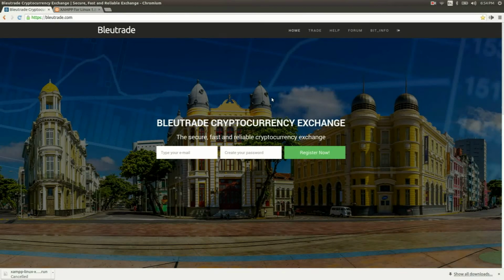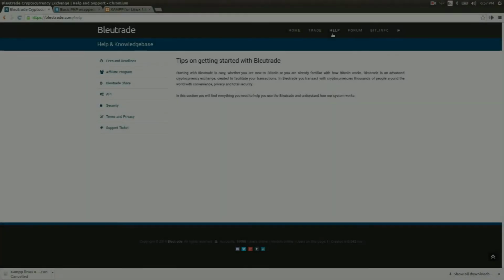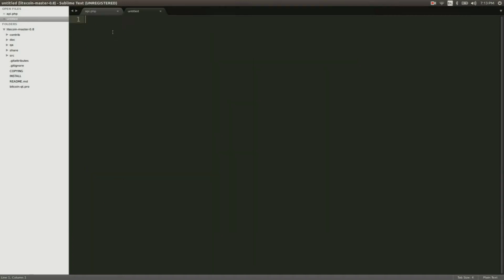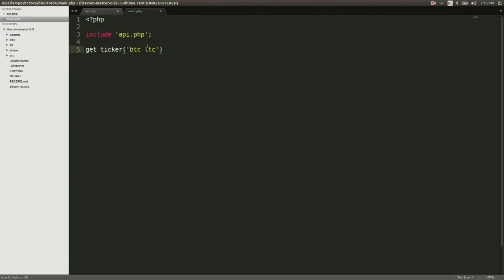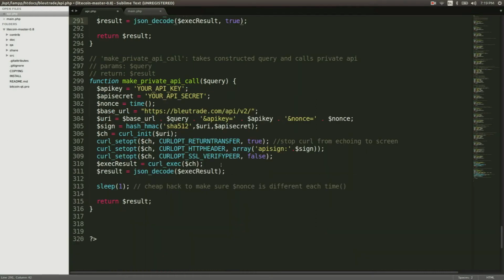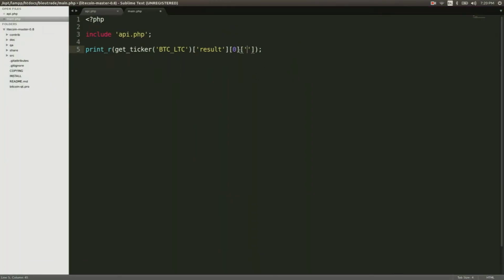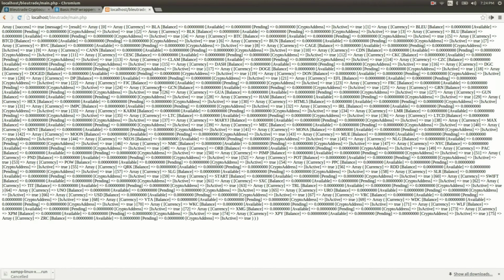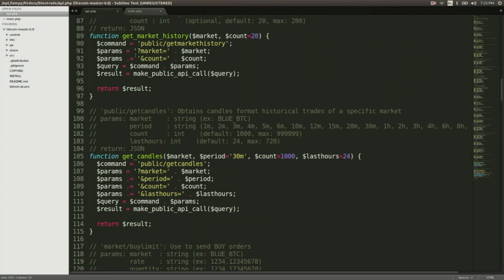How to use bleutrade's API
Tip me: 1C4EAk1UzGNSS6MJRmnhyixYjs8Xccv2iy